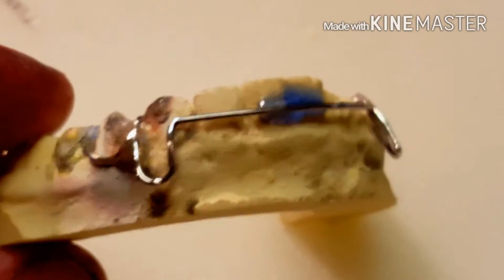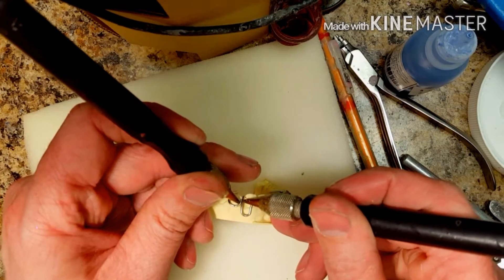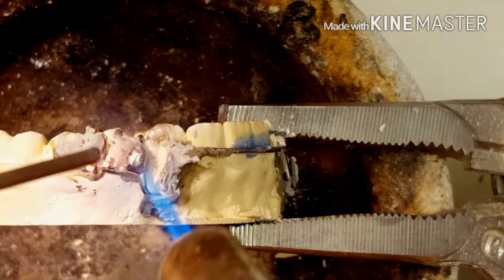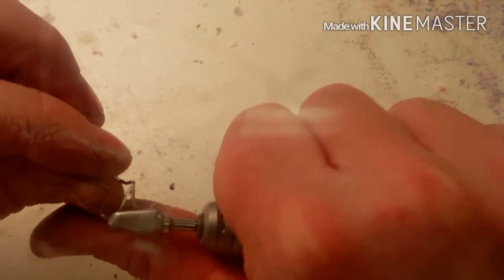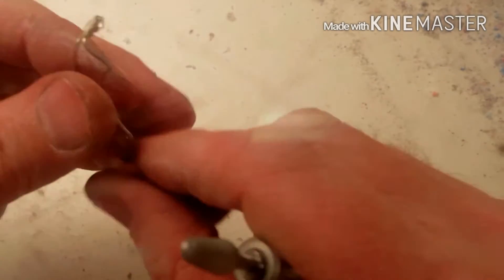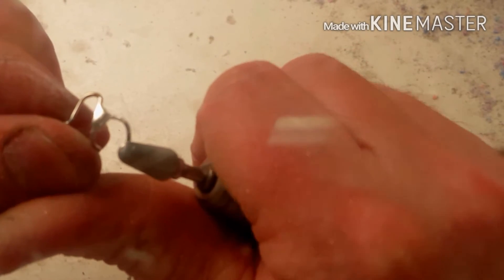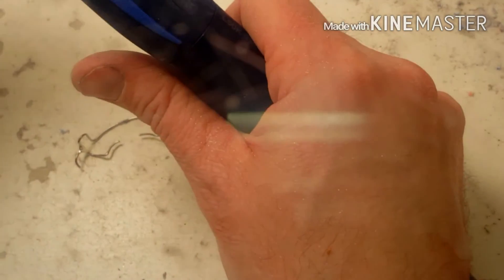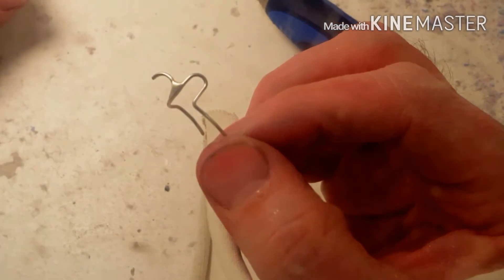Orthodontic Soldering Clasps to Labial Bow tutorial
This is my first lab technique video. If interested in seeing more orthodontic lab related videos please comment or leave me an email .